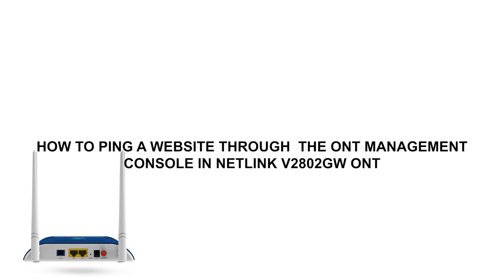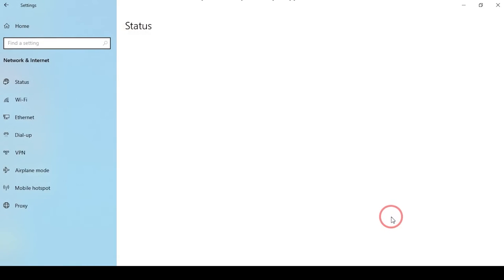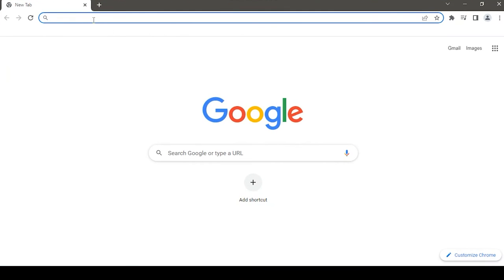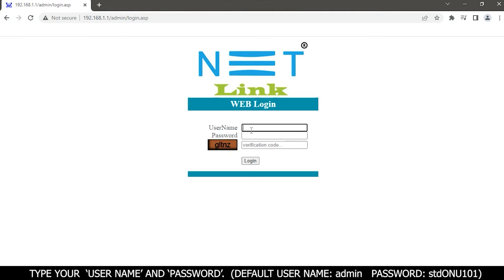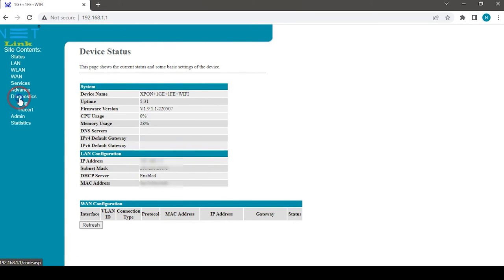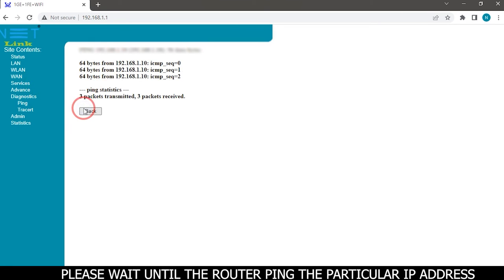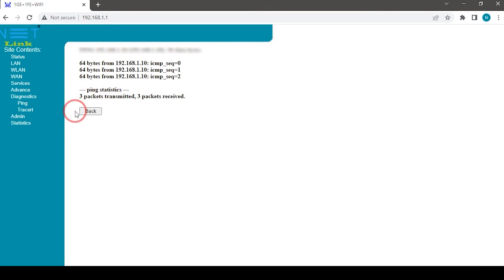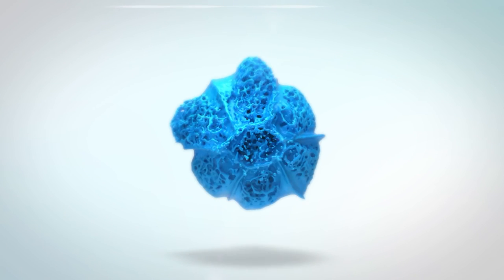How to Ping a Website through the ONT Management Console in NETLINK V2802GW ONT-155